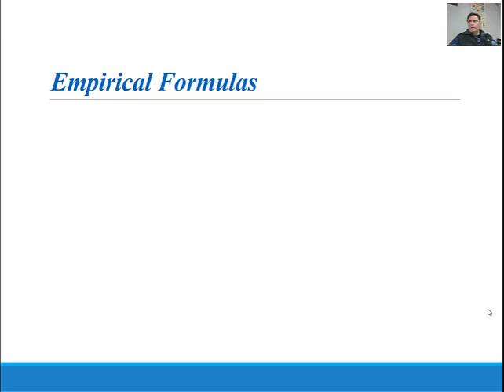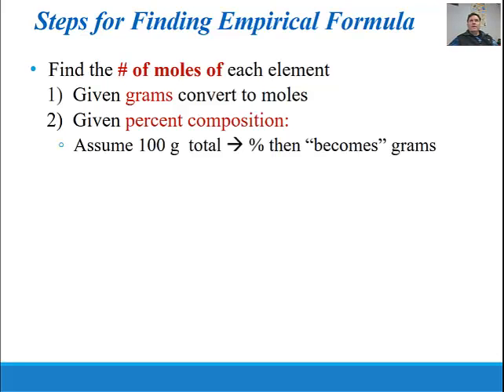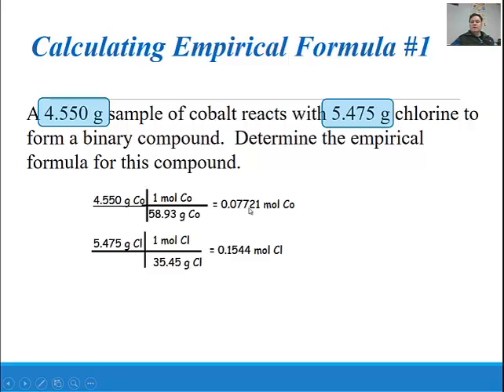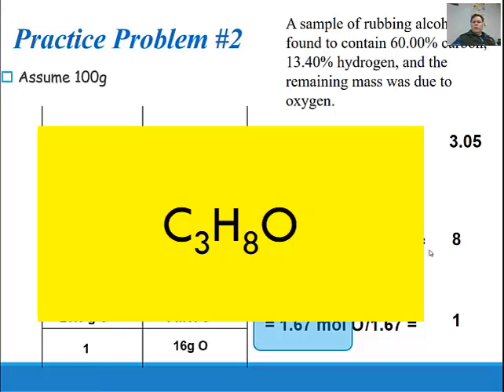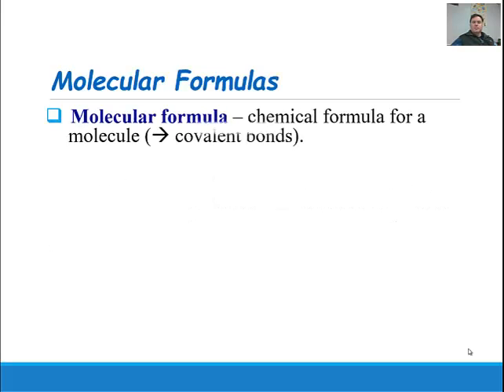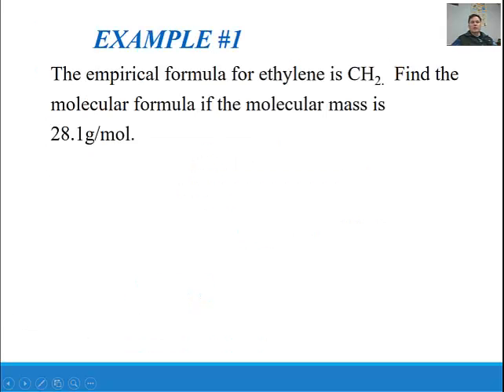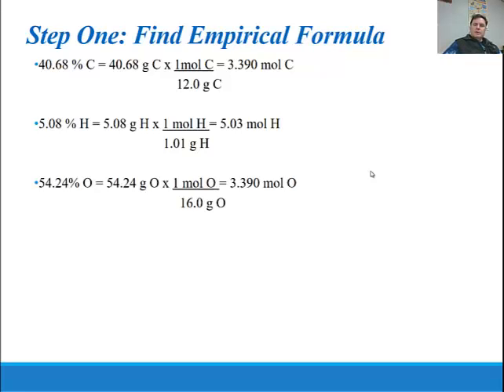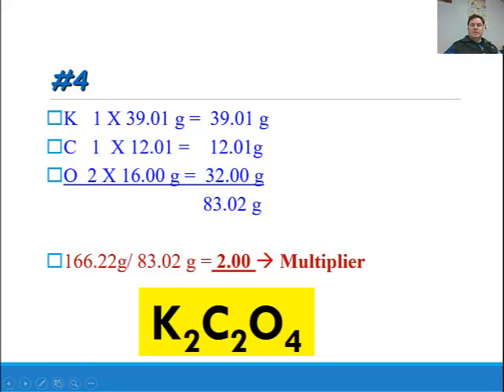Determining Empirical and Molecular Formulas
In this video I discuss how to determine both the empirical and molecular formulas for a compound from given data.